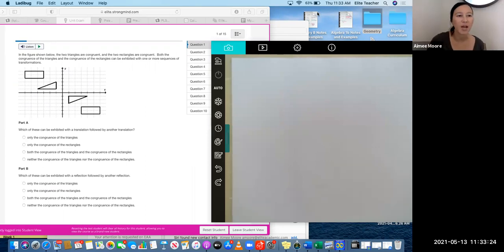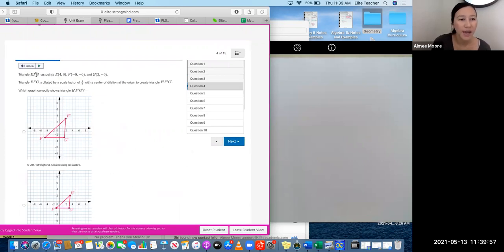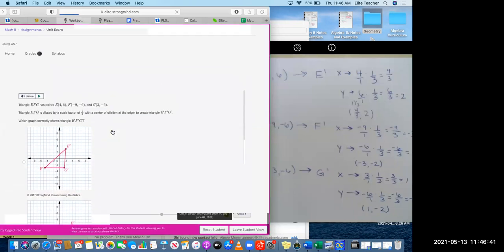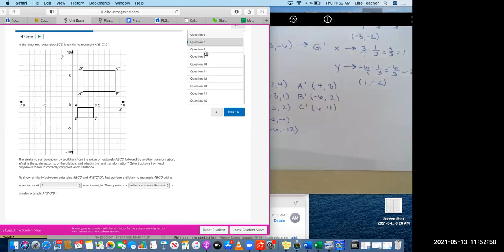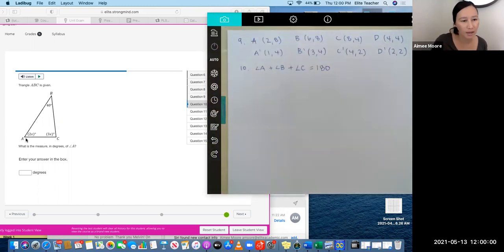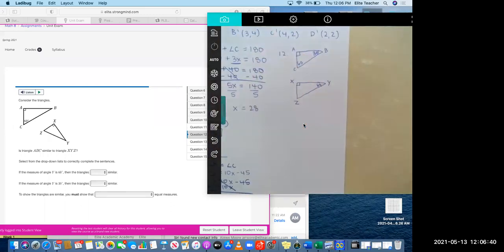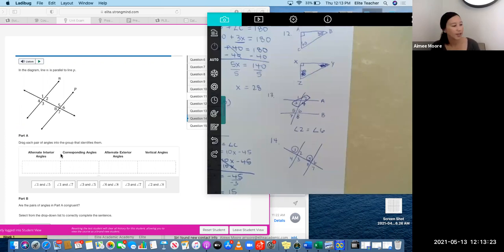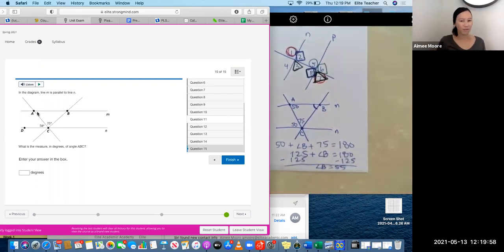Mrs. Moore's Weekly Lesson - Unit 5 Exam Live Session